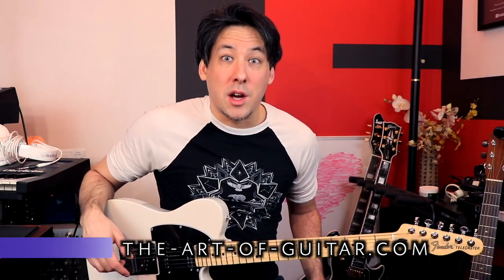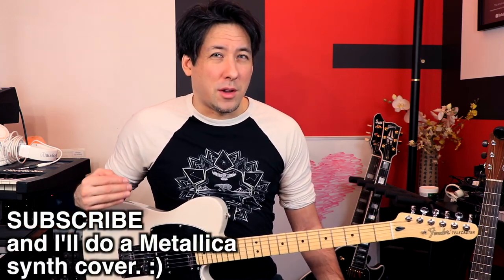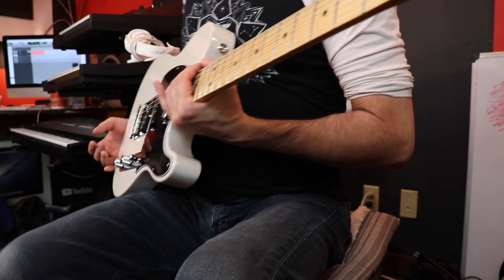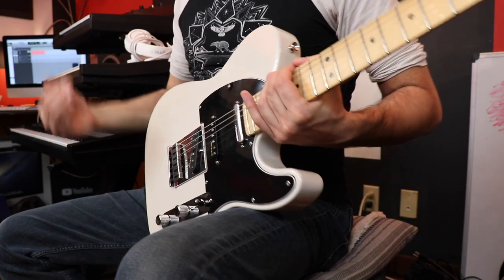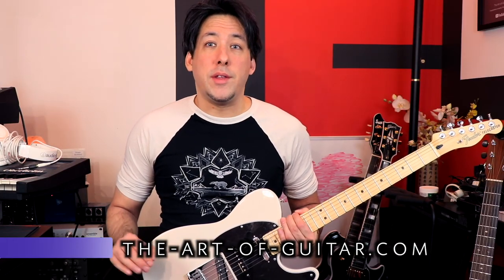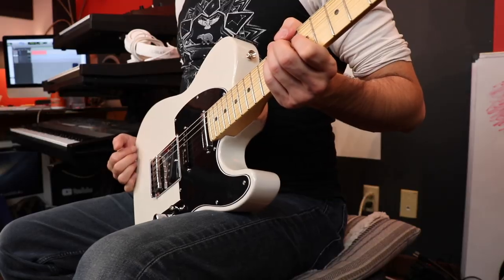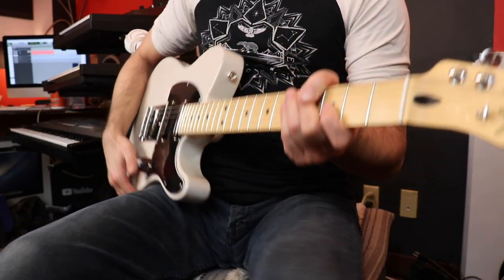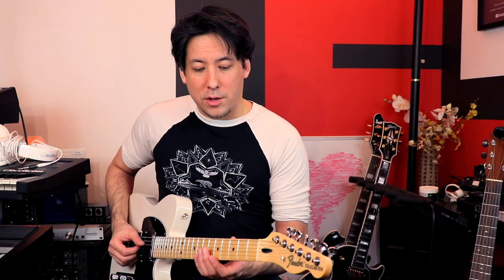How To Avoid Back Pain While Practicing Guitar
Messed mine up so I could teach all of you how NOT to. hehe. Don't worry I'm better now. Check out this vid to see how I did it.